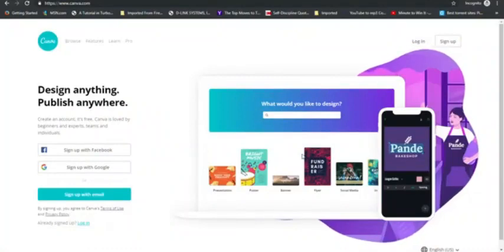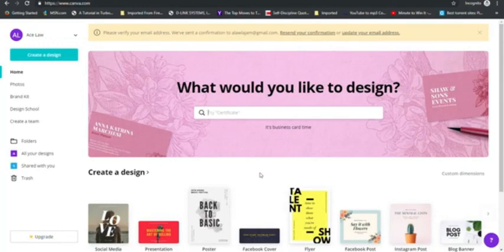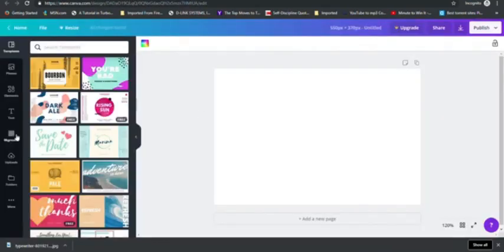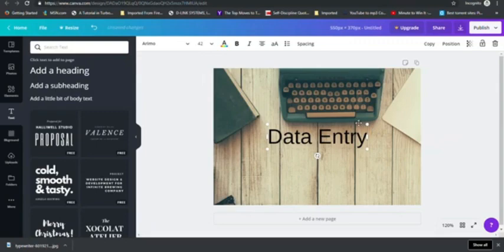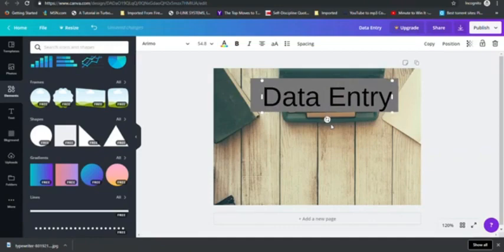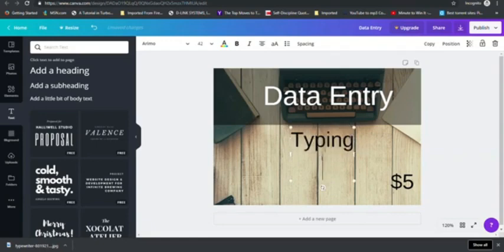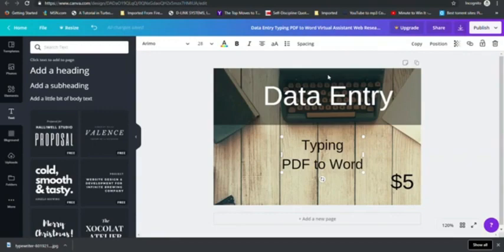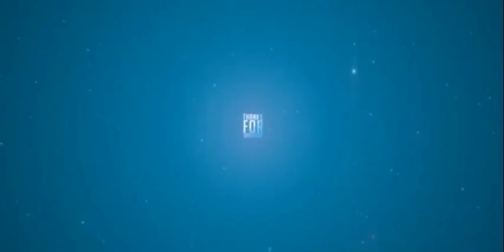How to Create Fiverr Gig Images in Canva.Com